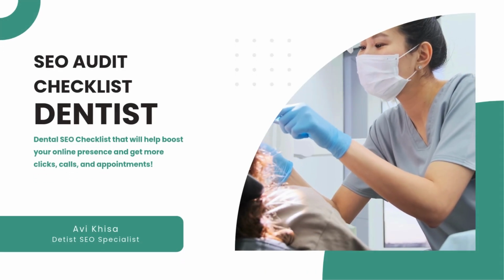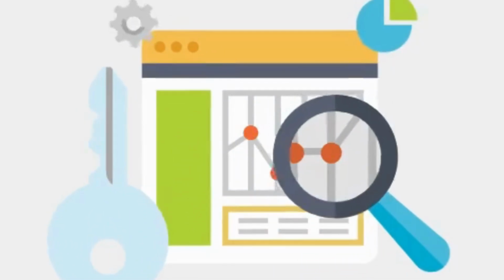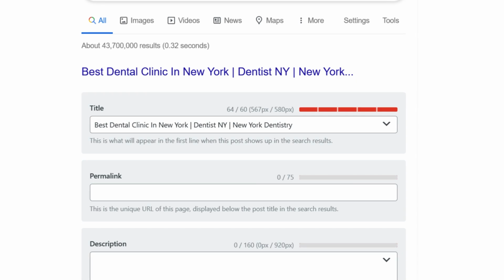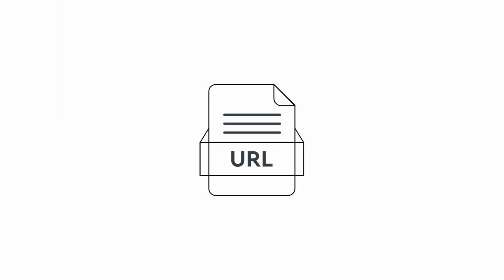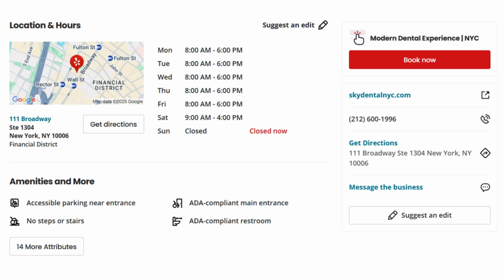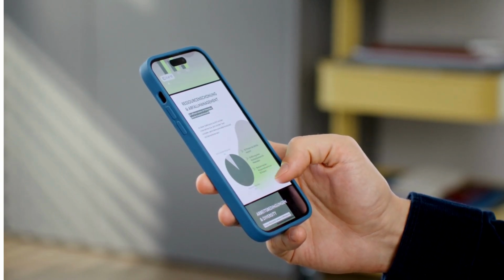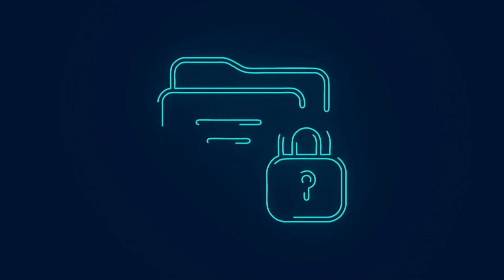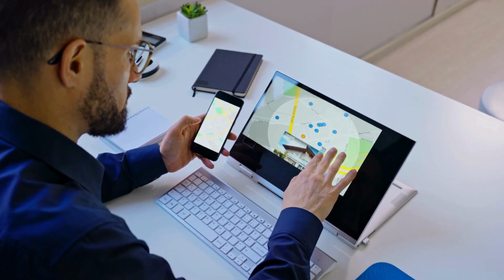SEO Checklist for Dental Websites | SEO Audit Checklist For Dental Clinic Website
SEO Checklist for Dental Websites | Grow Your Dental Clinic Business Online
Hey there, and welcome back to the channel! 🚀 If you're a dentist or dental practice owner, having a website is just the beginning — optimizing it for SEO is what truly drives new patient traffic and practice growth.

In this video, I've breaking down a step-by-step SEO checklist specifically for dental websites. Whether you're brand new to SEO or looking to improve your current strategy, these actionable tips will help your website rank higher on Google, attract more local patients, and grow your practice.

👉 Here’s what I’ll cover:
Why SEO Matters for Dentists
Keyword Research Tips
On-Page SEO Best Practices
Local SEO for Dental Clinics
Content Strategy That Drives Traffic
Technical SEO Must-Haves
Backlink Strategy to Build Authority

🎯 Whether you’re optimizing for keywords like “dentist near me” or “cosmetic dentistry in [Your City],” this checklist has you covered.

💬 Got questions about SEO or want a deep dive into a specific strategy?